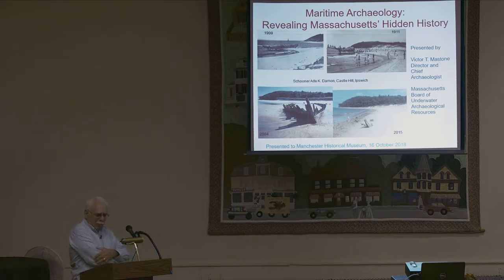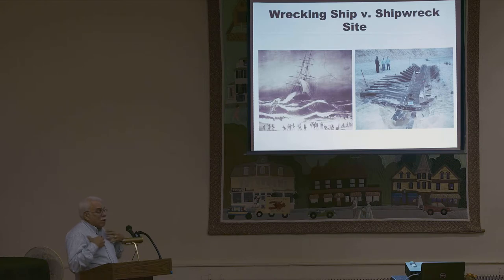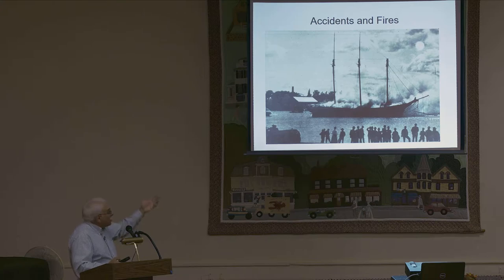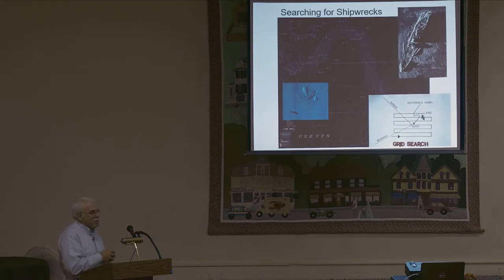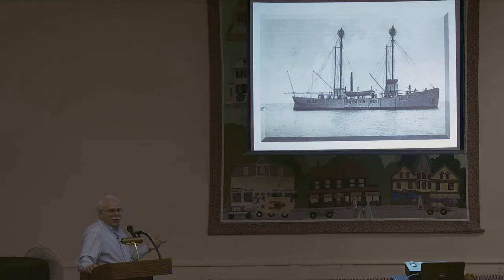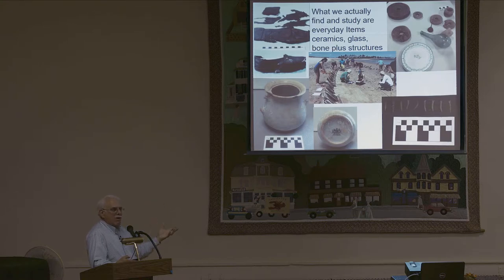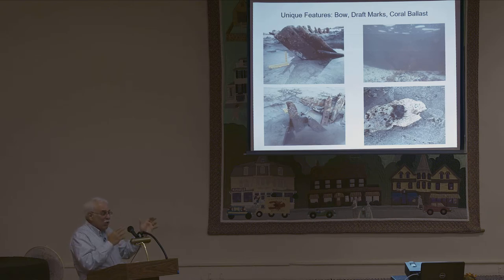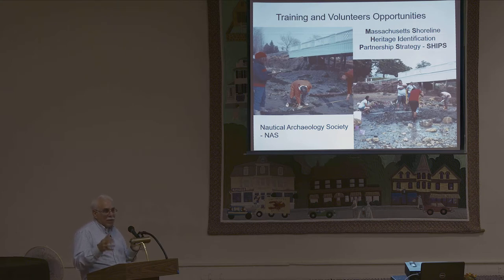Hidden History: Underwater Archaeology in Massachusetts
presented on October 17th, 2018 by Victor T. Mastone, Director and Chief Archaeologist, Board of Underwater Archaeological Resources